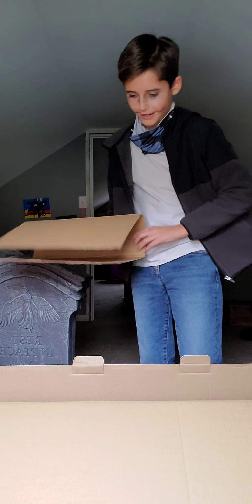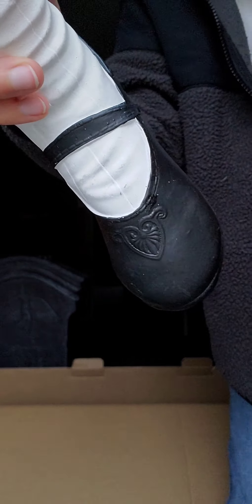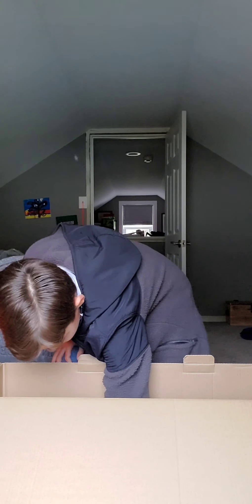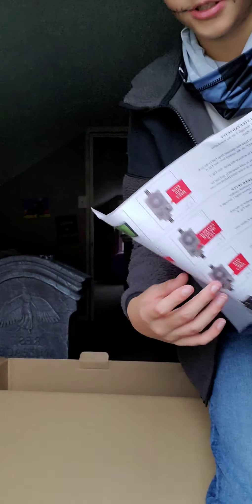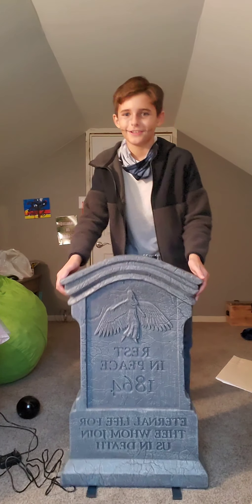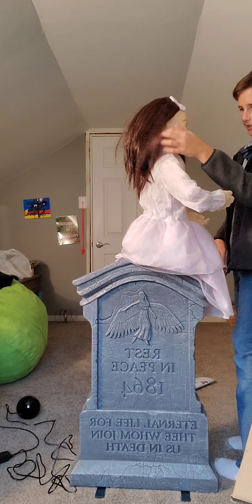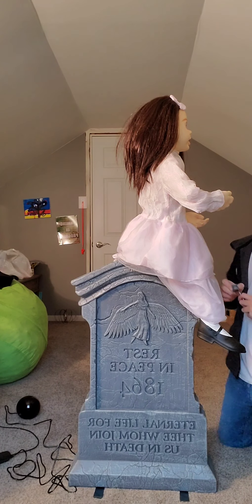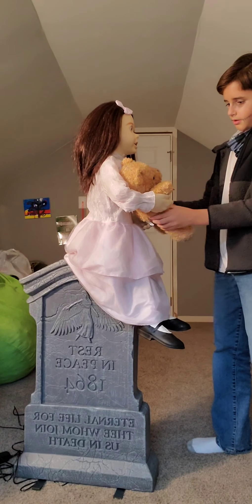ANGELINE | Unboxing + Setup